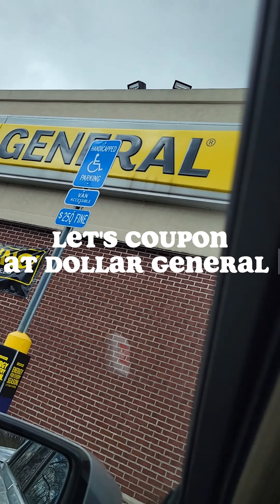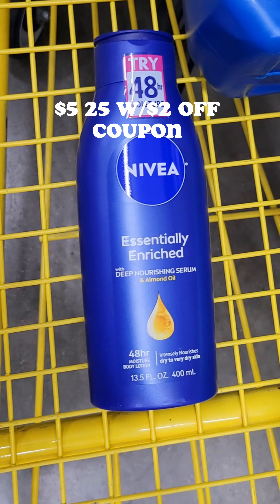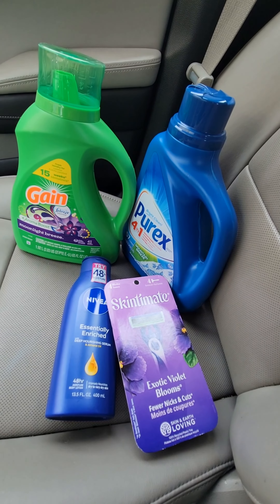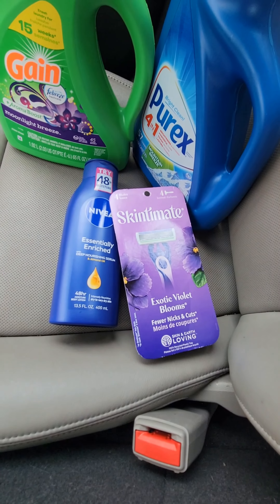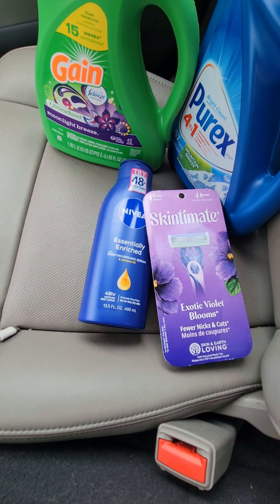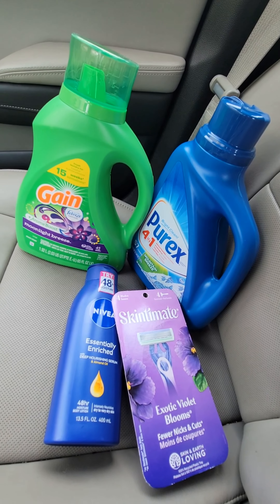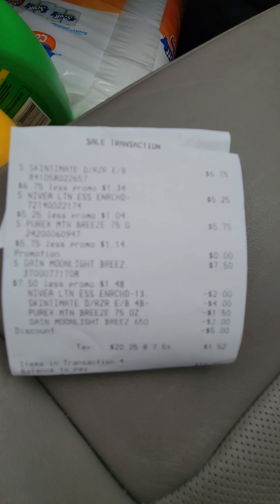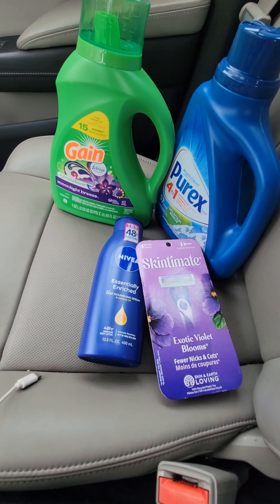Dollar General breakdown $5 off $25 easy deal to follow!!